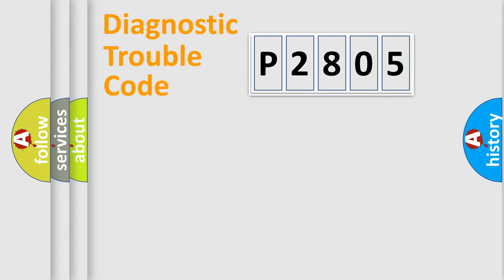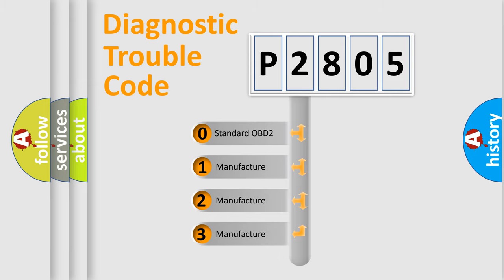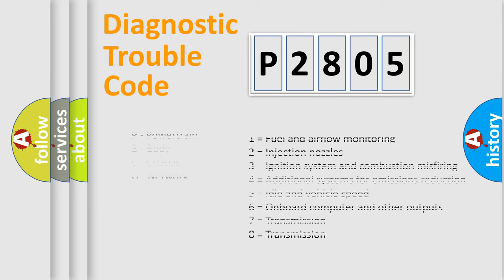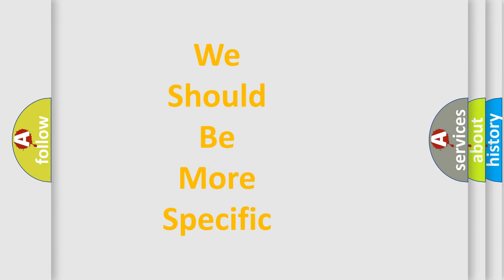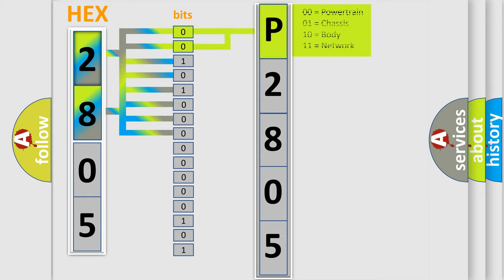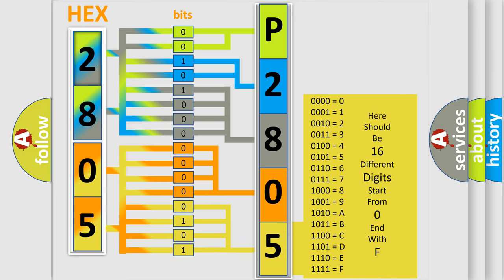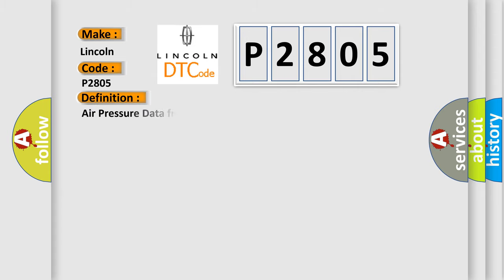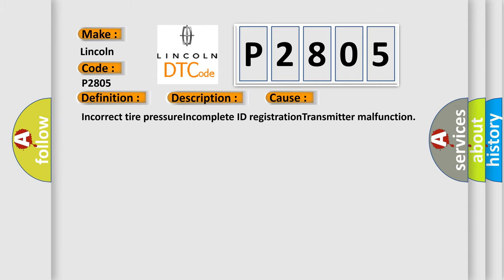DTC Lincoln P2805 Short Explanation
Contents:
0:21 Basic DTC analysis according to OBD2 protocol standard.
1:48 Insight into programming
2:58 A diagnostically understandable description of the Diagnostic Trouble Code
3:05 Basic error definition

Make:
Lincoln
Code:
P2805
Definition:
Air Pressure Data from RF Transmitter is Malfunctioning.
Description:
Air pressure data from RF transmitter is malfunctioning.This DTC will be accompanied by Malfunction Code(s): 35, 36, 37 or 38
Cause:
Incorrect tire pressureIncomplete ID registrationTransmitter malfunction